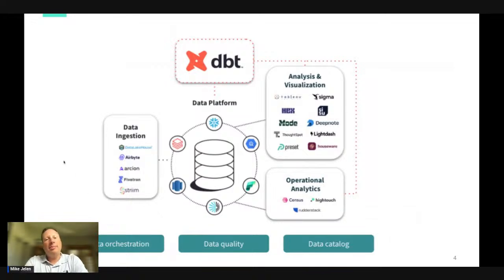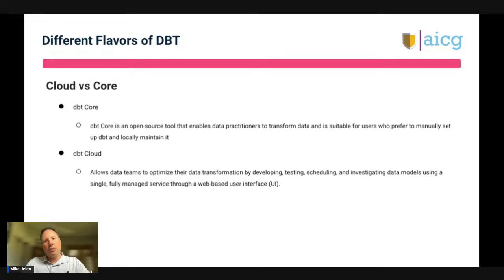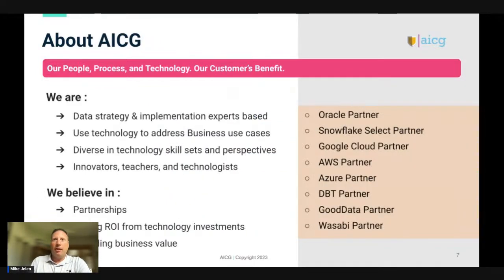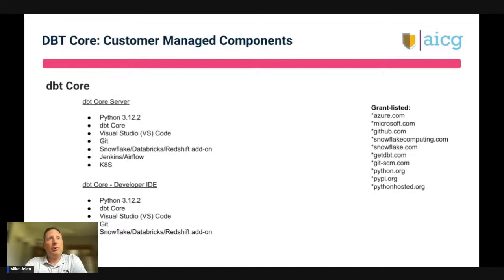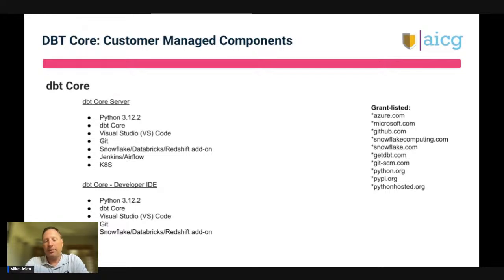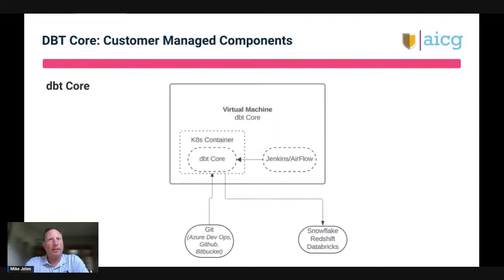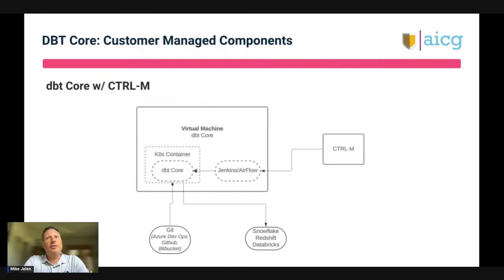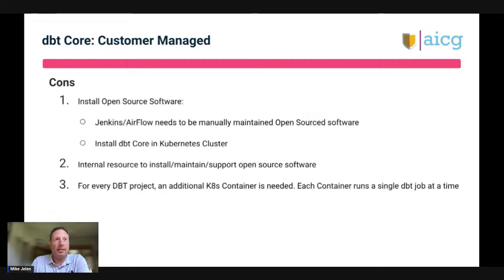dbt Core: Customer Managed - What's Included, What's Not